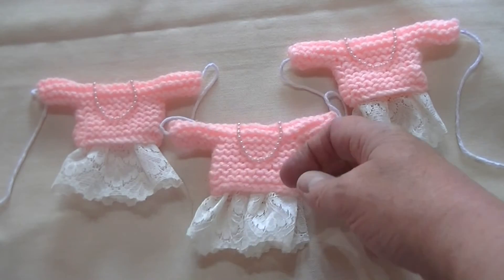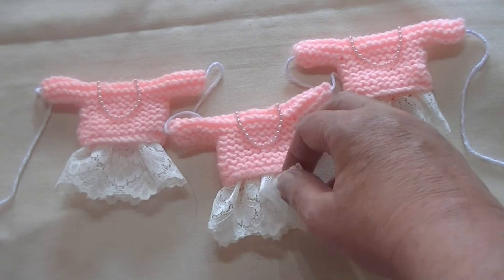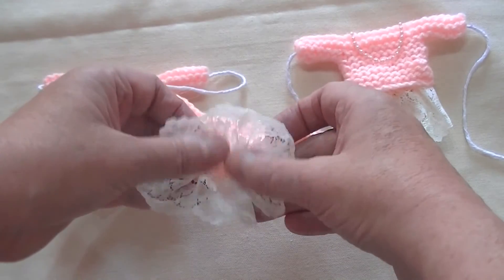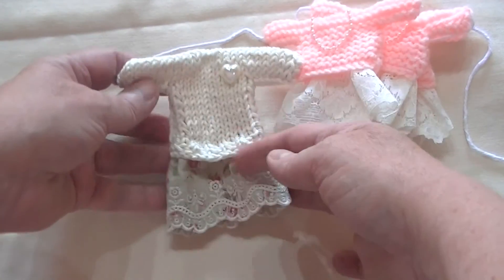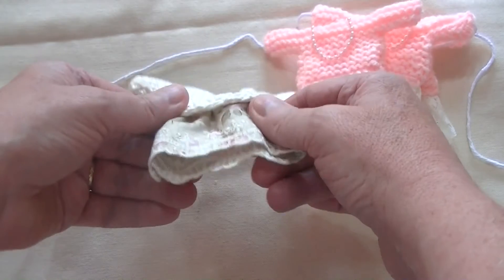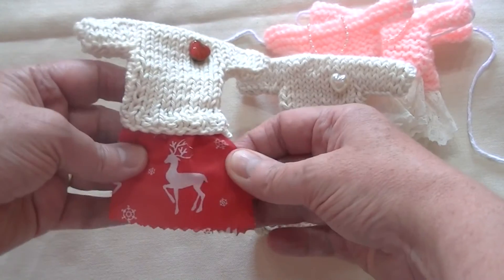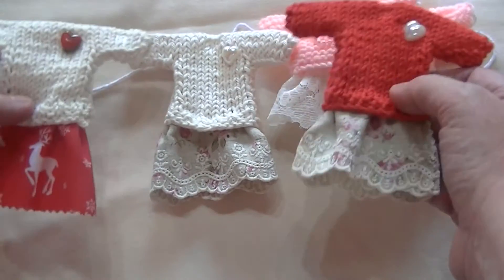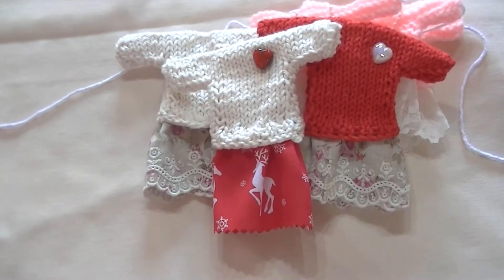My Knitted Bunting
Hi everyone here is my bunting.  I've knitted a jumper and attached a fabric skirt and added embellishments.  Hope you like them!